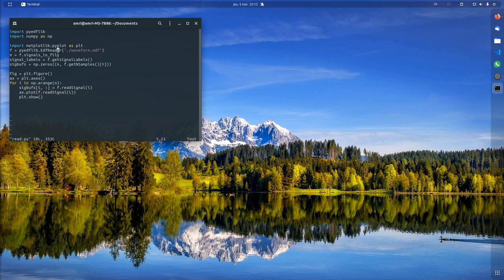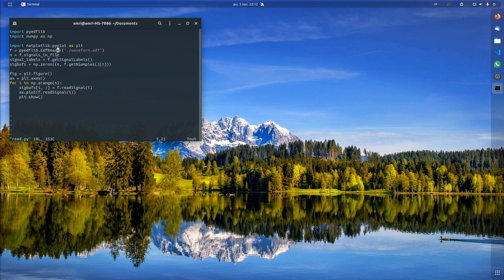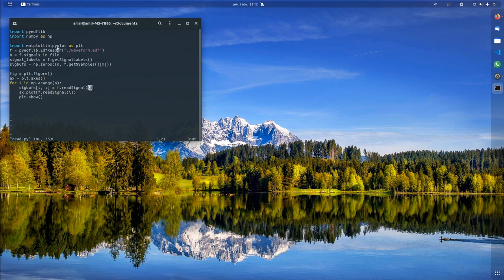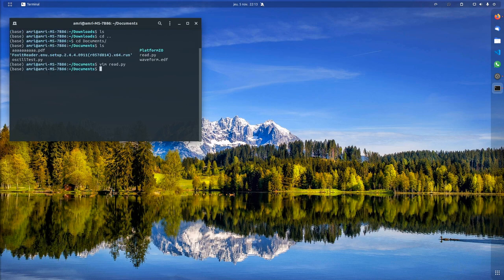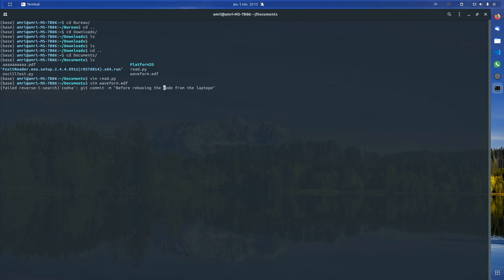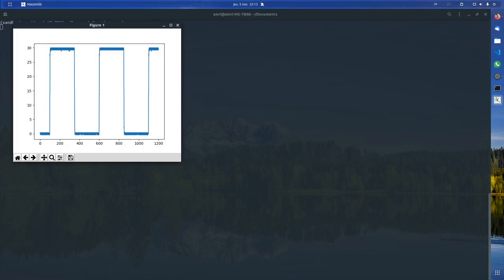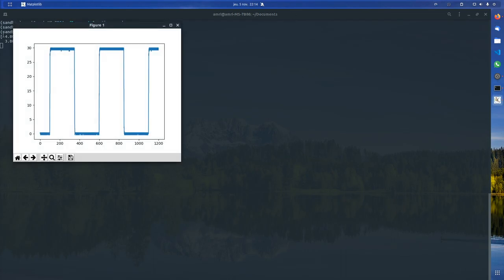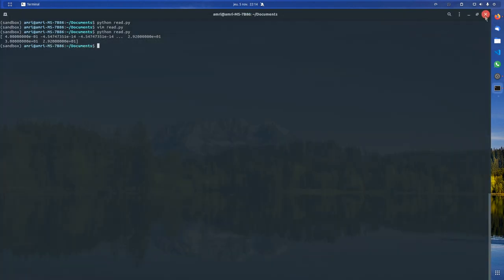Read EDF format in python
In this video I'm showing you how to read EDF file formats in python.